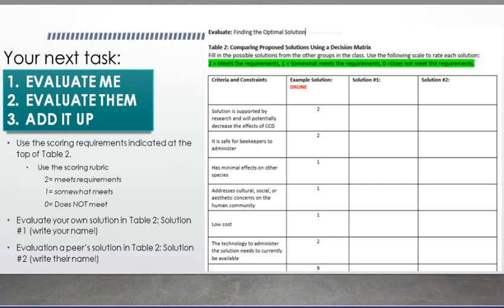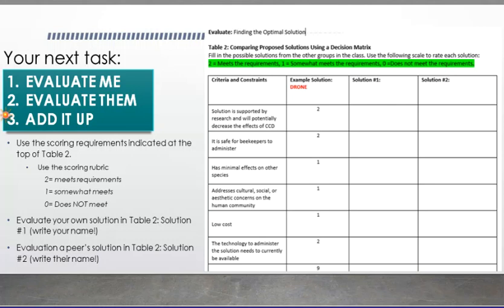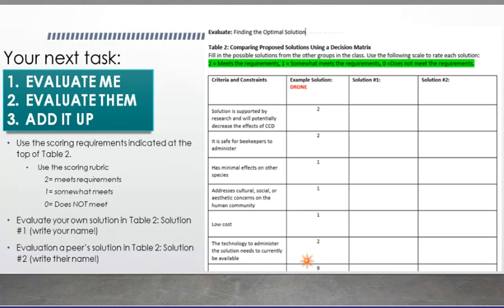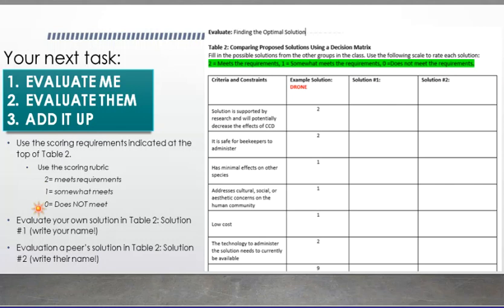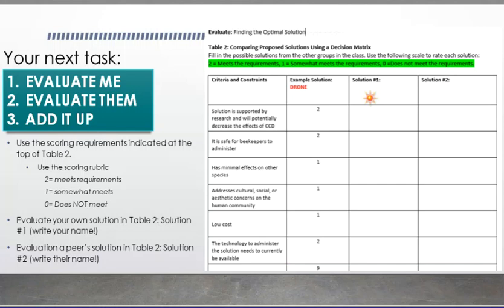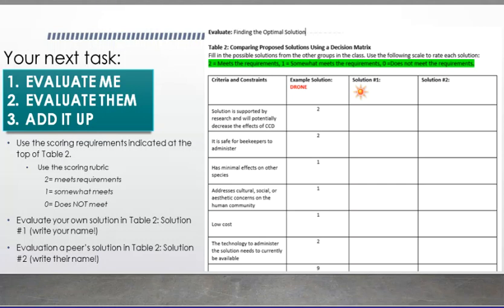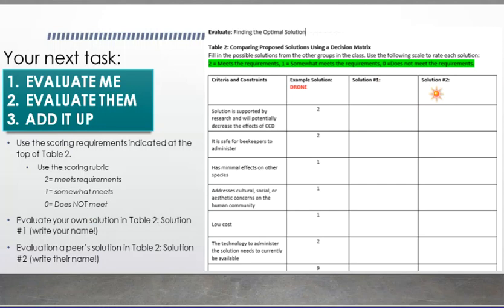CCD Table 2